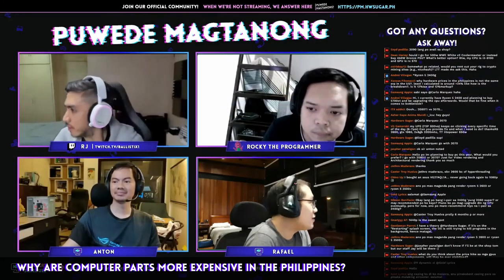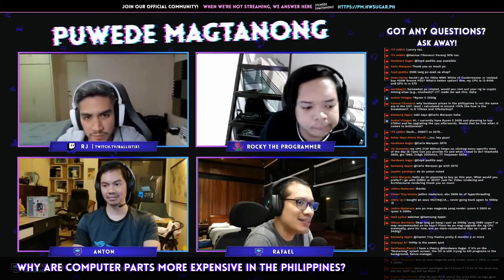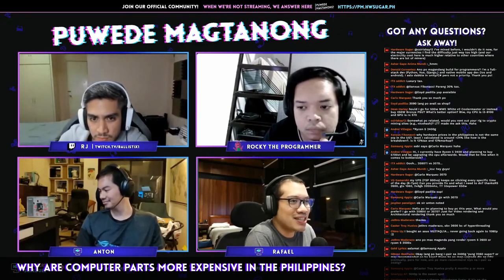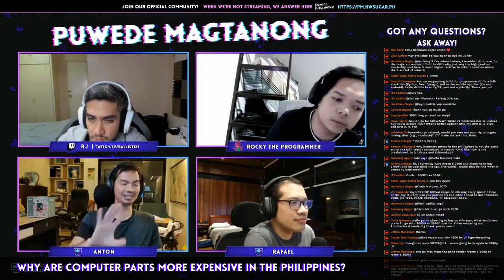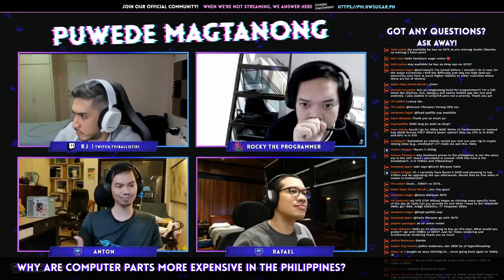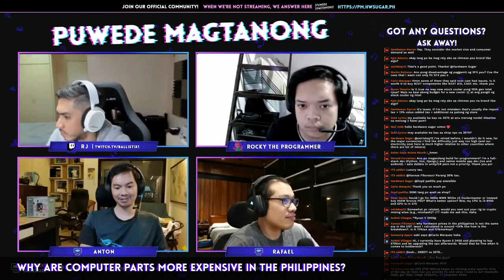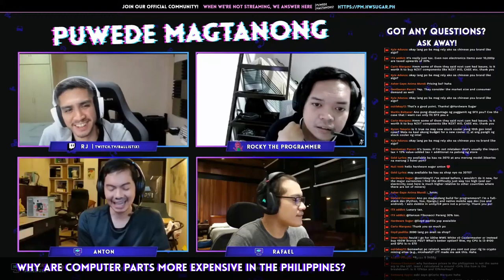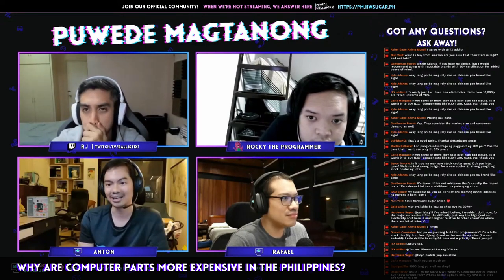Bakit mas mahal PC parts sa atin?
Yes it's taxes but we also have to face the fact that we're a small market. Small markets cannot order in bulk and hence do not get the discounts associated with bulk orders.

3:15 Real world example. Cheaper to buy from Amazon US than to buy directly from the manufacturer in Asia.

For tech questions we encourage ppl to post to our forum,

Why?
1. It's easier to track questions there (YT/FB is a mess when it comes to that).
2. Everyone from our staff can weigh in, not just me. Everyone on the internet can weigh in, not just me.
3. It's searchable so everyone online who might have the same problem could benefit from the question :) -